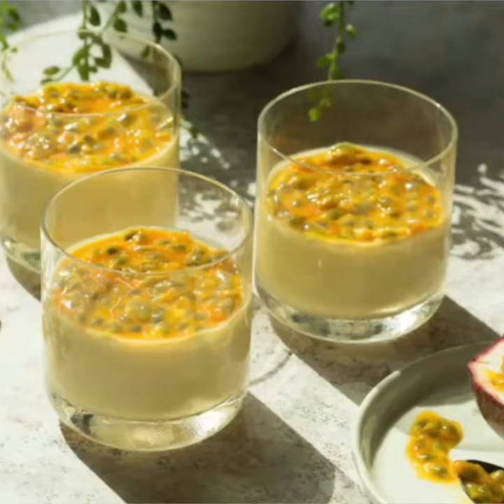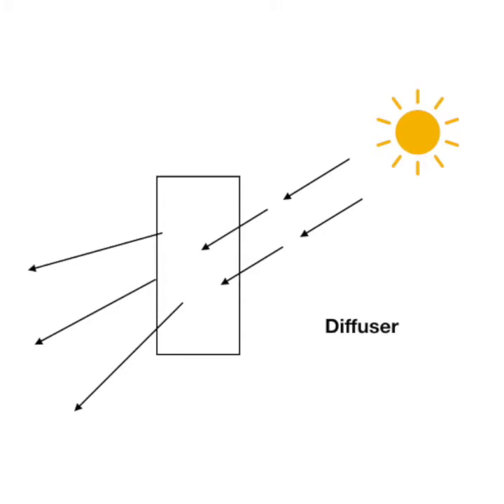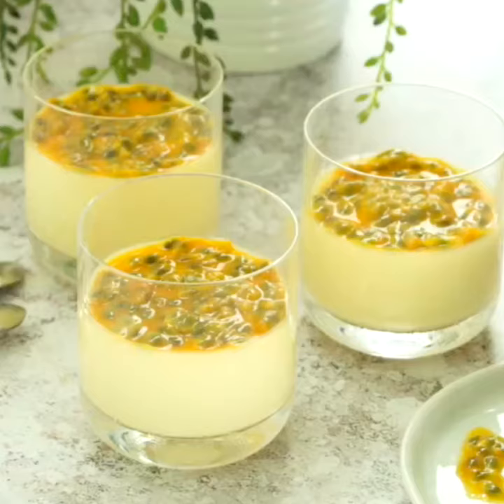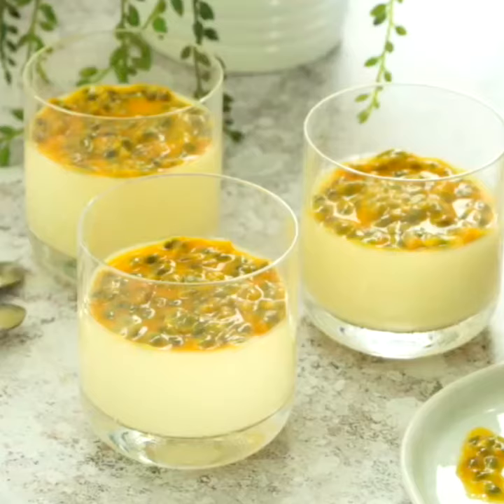How to manage light coming through the window.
How to manage shadows in food photography?

Tag a friend who would love to learn food photography.

You can also join the FB community where you can have your photography questions answered.